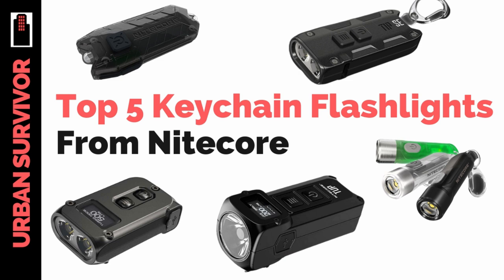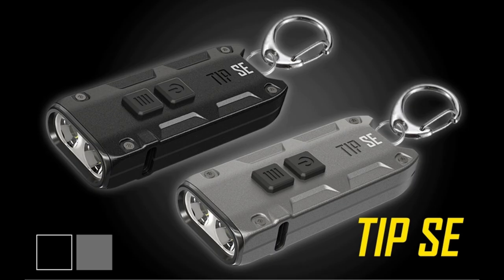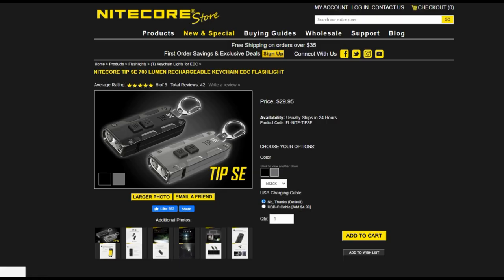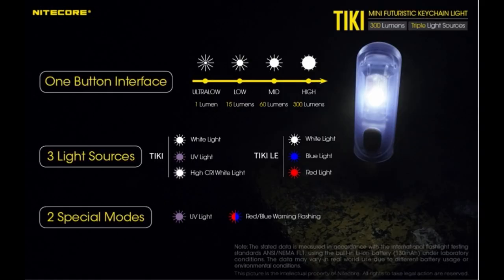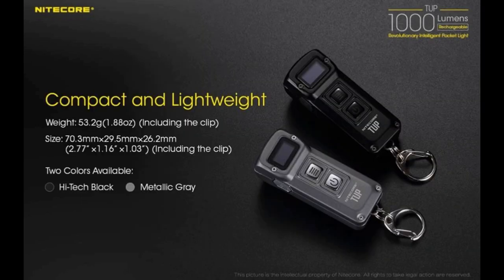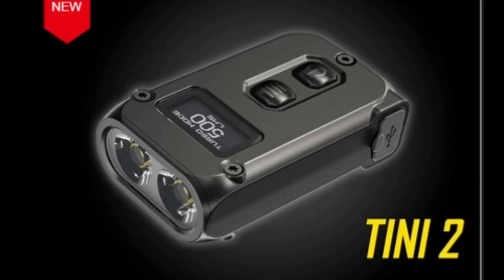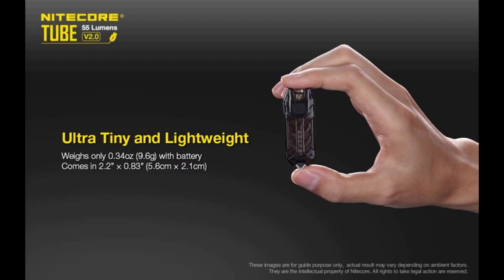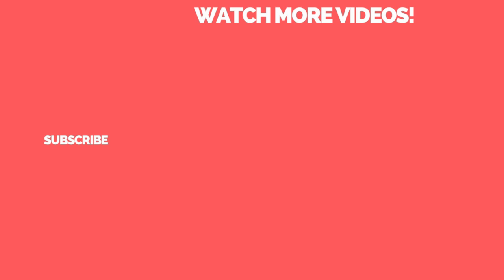Top 5 Keychain Flashlights from Nitecore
In this video we’re going to be taking a look at 5 of the best keychain flashlights from nitecore. Nitecore makes some of the brightest and most reasonably priced flashlights so if you are looking to upgrade your keychain flashlight and don’t want to rely on the flashlight on your smartphone you are in the right place.

Nitecore TIP SE $29.95
Nitecore TIKI - $19.95
Nitecore TUP - $64.95
Nitecore Tini 2 - $39.95
Nitecore Tube V2 - $9.99

First up we have the ultra compact and powerful TIPSE. The TIPSE has dual LEDs and 4 brightness modes and is capable of producing 700 lumens. It also has a 1 lumen mode with a max runtime of 50 hours and is usb-c rechargeable . Another great thing about this light is that its battery can hold a charge for about a year. The TIPSE also has a clip you can use to hang it from your pocket or you can attach it to your hat and use it as a headlamp.  The Nitecore TIPSE comes in black and grey and you can pick one up for $29.95.

The Nitecore TIKI currently is the smallest keychain flashlight from nitecore and weighs just under ½ an ounce. The Tiki  has a high mode with 300 lumens and an ultralow 1 lumen mode that can run for 40 hours. The Tikis also have auxiliary lights which we will touch on more shortly. What really makes the TIKI exciting is that  It comes in 3 different variations. There’s the GITD version which has a phosphorescent shell which allows it to glow after just one second of exposure to the sun or another source of UV light. It also has a high CRI light and a UV light on the sides. The Standard TIKI has a dark colored body and the same auxiliary lights as the GITD. Finally there’s the Tiki LE which also has a transparent body but the side lights are red and blue which are useful for signalling. You can pick up any of the Tikis for $19.95.

The Nitecore TUP is the most powerful keychain flashlight and it’s capable of producing 1000 lumens and the 1200mAh li-ion battery allows this powerful keychain flashlight to reach a maximum runtime of 70 hours on a single charge on the ultralow 1 lumen setting, This light is the largest keychain light on the list but it does come with a lot of great features. In reality it's more of an everyday carry flashlight that happens to have a keychain loop attachment. The TUP has 5 different brightness settings, is micro usb rechargeable, weighs 1.87 ounces and has a peak beam distance of 197 yards. It also has an OLED display which provides key information including brightness level, mode, lumen, battery voltage, runtime and lockout status. The TUP also comes in black and grey and you can pick one up for $64.95.

The Nitecore Tini 2 has dual LEDs like the TIPSE and is capable of producing 500 lumens and has a max runtime of 60 hours. Just like the TUP, the Tini 2 has an OLED display screen that shows real-time information like brightness level, mode, lumen, battery voltage, and remaining runtime. It also has a dual switch for easy activation and The tini 2 is usb c rechargeable and has a built in 280mah battery. The nitecore Tini 2 comes in black and you can pick one up for 39.95.

If you are looking for the most reasonably priced nitecore keychain flashlight, the Tube V2 is probably your best option. The tube is ultra compact and only weighs 0.33 ounces. The tube can produce 55 lumens, charges in 1 and a half hours and has a max runtime of 48 hours which are significant improvements from the original tube. The tube also offers variable brightness between 1-55 lumens and also has a standby mode which will keep the battery fresh for a year. The Nitecore Tube V2 comes in 10 different colors which is great if you want to match with some of your other EDC items and you can pick one up for $9.99.

Nitecore TIKI - $19.95
Nitecore TUP - $64.95